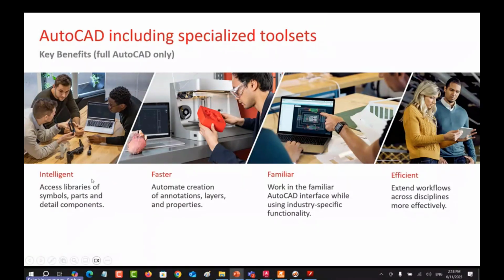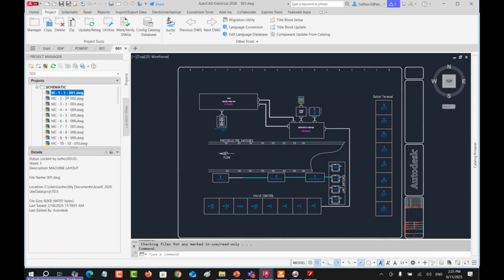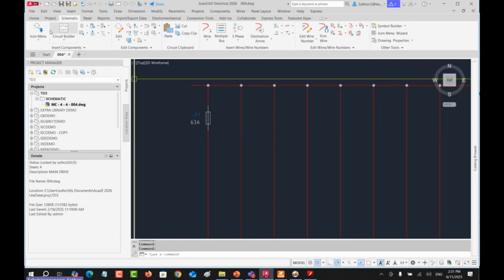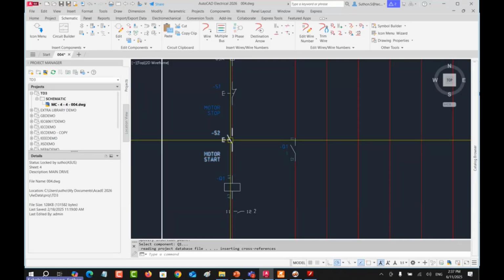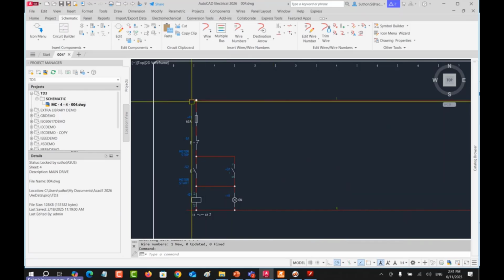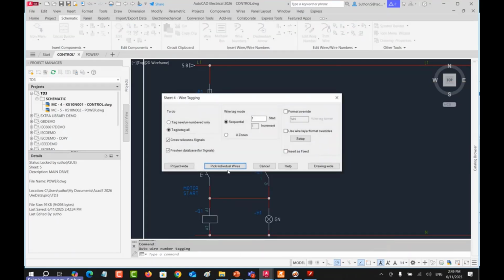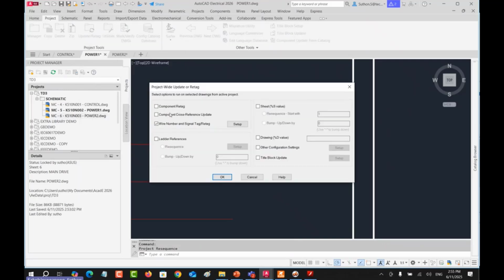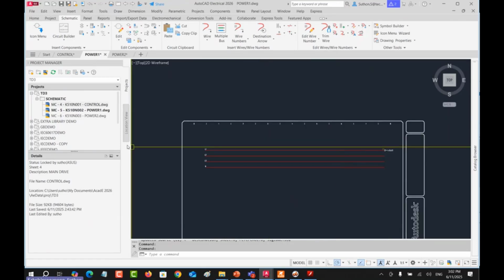Automating Electrical Design (Part1): Electrical design—wire numbering and component tagging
In this session, we will explore how AutoCAD Electrical automates one of the most time-consuming aspects of electrical design—wire numbering and component tagging. See how built-in tools help reduce errors, improve consistency, and speed up your documentation process.

Key Takeaways:
1) Understand how wire numbering automation works in AutoCAD Electrical.
2) Learn how to apply and manage component tags across your projects.
3) Discover how to efficiently re-tag and renumber when changes occur.
4) Improve design accuracy and reduce manual errors.
5) Save time on repetitive documentation tasks.